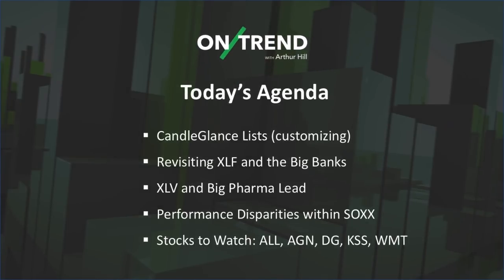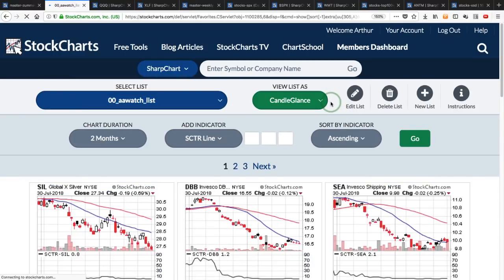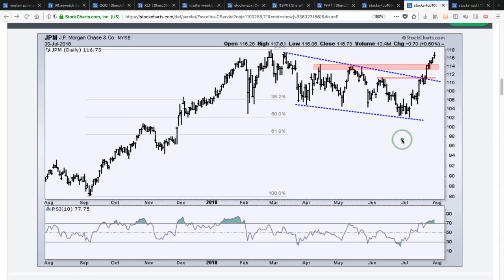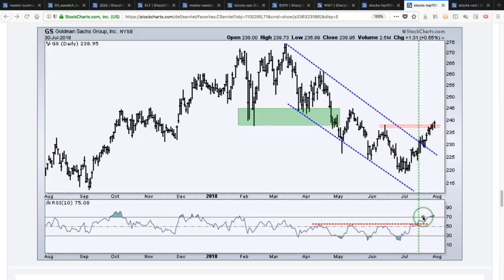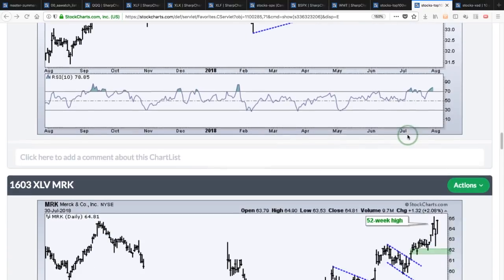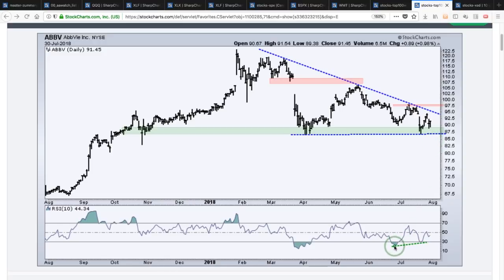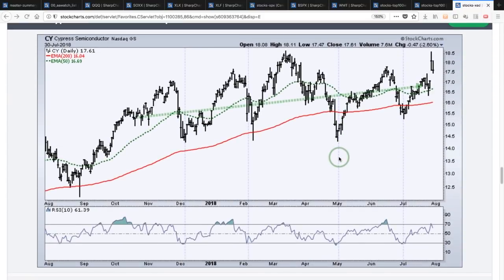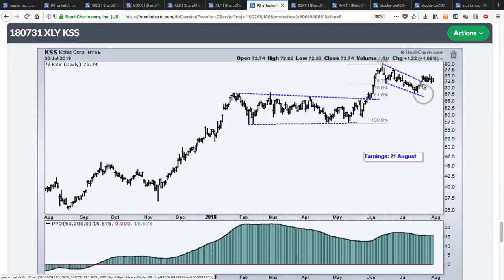On Trend: HealthCare and Big Pharma Lead (07.31.18)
Customizing CandleGlance Lists
Revisiting XLF and the Big Banks
XLV and Big Pharma Lead
Performance Disparities within SOXX
Stocks to Watch: ALL, AGN, DG, KSS, WMT